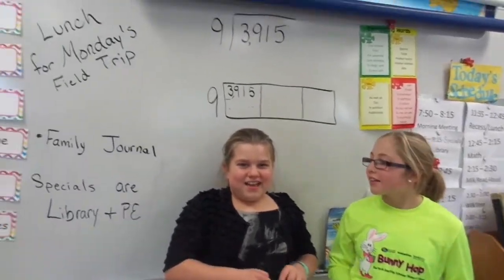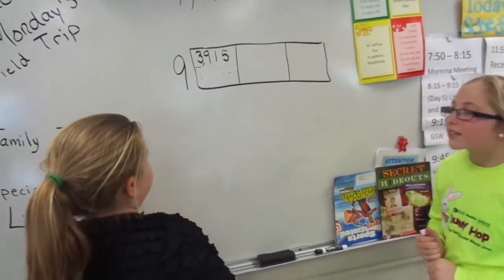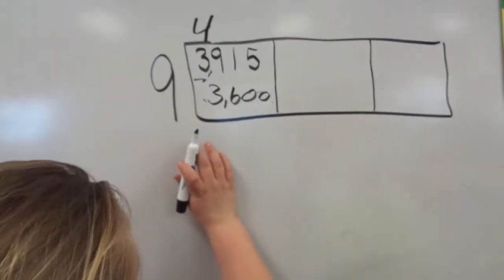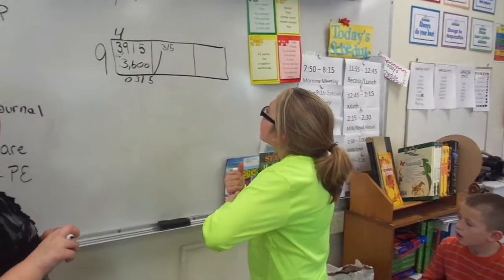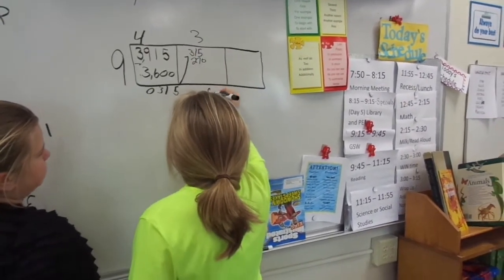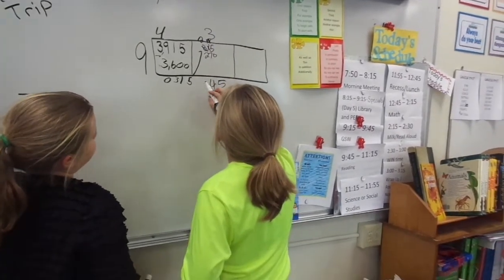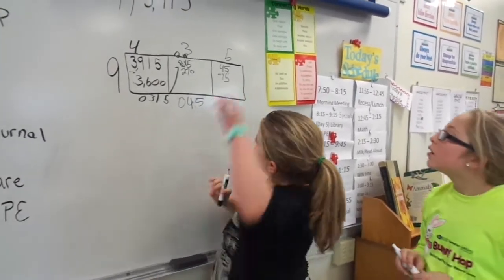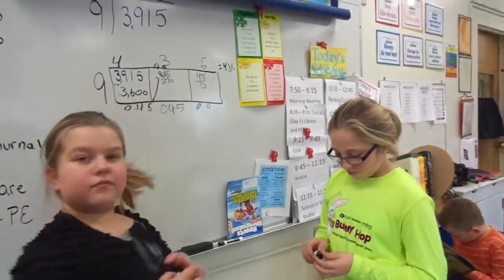Division Using Place Value Sections Method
Math Expressions Algorithm for Division of large numbers